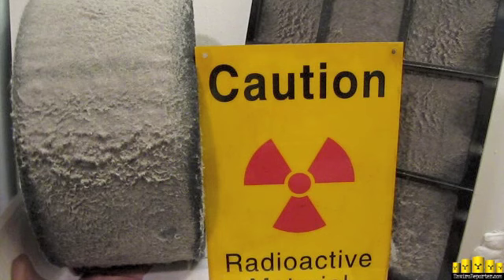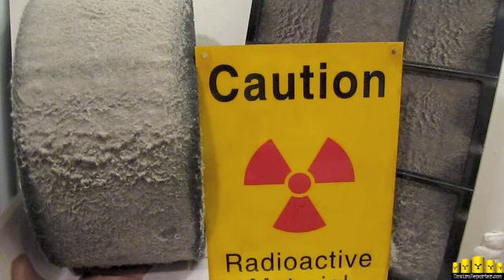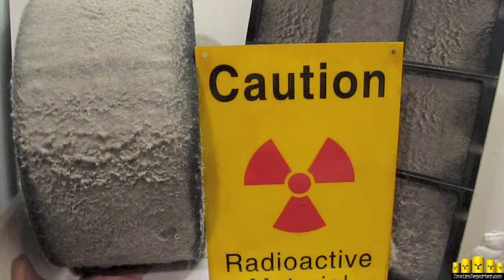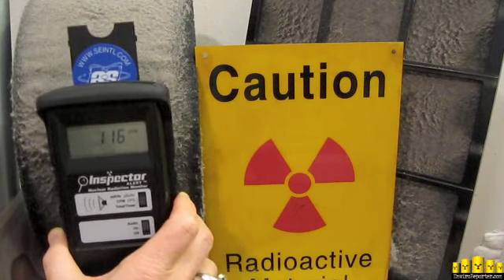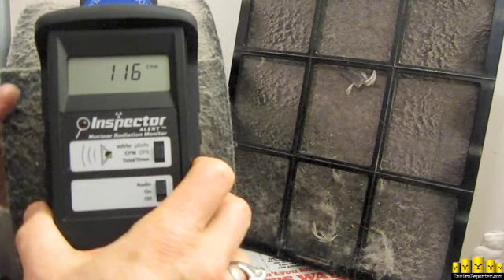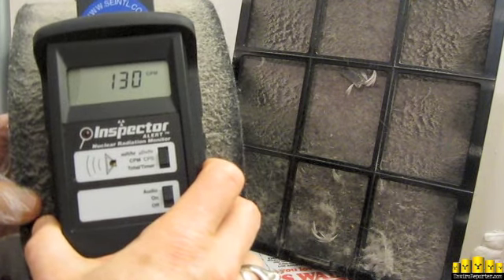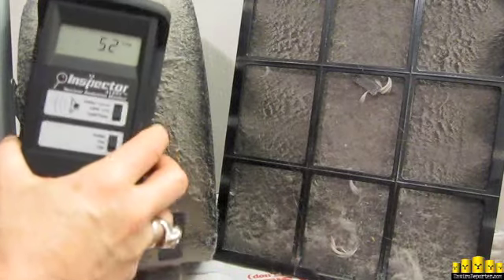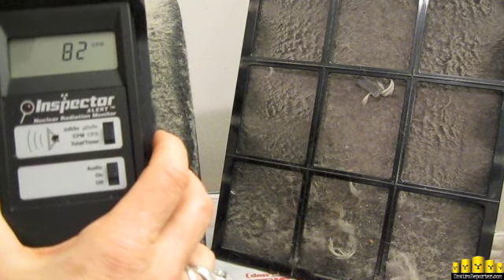A Whole HEPA Trouble #1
7:00pm SPOT TEST OF HONEYWELL/KENMORE HEPA FILTERS: ~146 CPM^ or 351% of previous background HIGHER with second test coming in at 538% of normal!
5:50pm 10-minute INTERIOR background average:41.6 CPM^